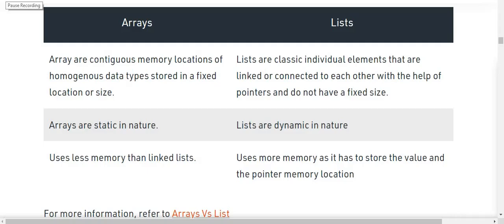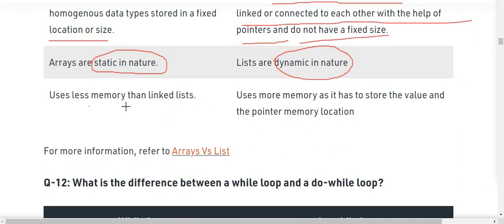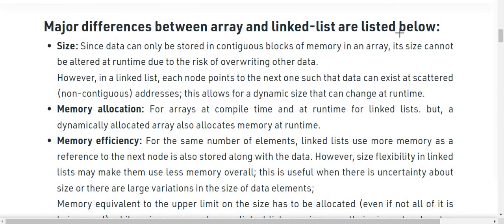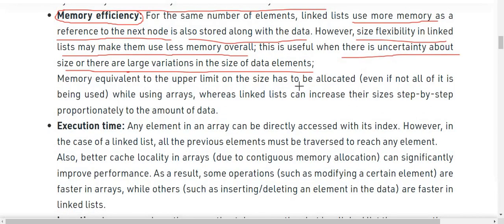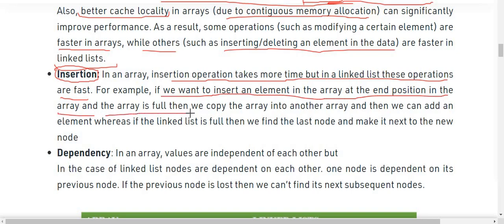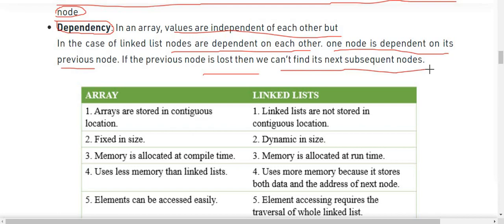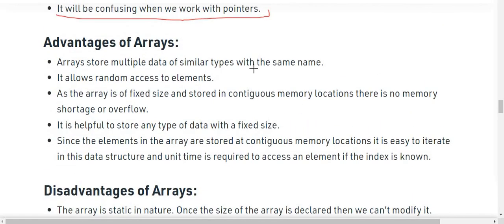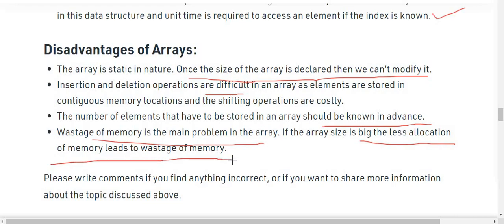C++ Interview Question Tutorial Series Part 7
This is the Seventh video of our C ++ Interview Question Tutorial Series
com ➖➖➖➖➖➖➖➖➖➖➖➖ If you want a FREE BACKGROUND 4K VIDEO (ULTRA HD) for YOUR YouTube VIDEOS that you can USE totally FREE you can use this royalty-free video with the best GLITTER Animated Background Loop. Want to use this video? Please put this in your video description: ▬ ▬ ▬ spa Motion Graphics provided YouTube Channel - Free license ➜ Anything you download is yours to use with unlimited distribution for production. Use your downloads anywhere, anyhow and as many times as you want for personal and commercial projects. Developer license ➜ With a Developer license, you may: Use the materials as an integrated part of another software product (software, games, mobile applications, website applications). Extended license ➜ With an Extended license, you may: Create merchandise or products for resale or distribution where the main value of the product is associated with the asset itself, such as a website template, presentation template, design template, video ad template, intro video template, template for video software.